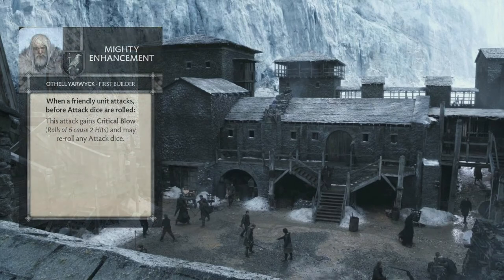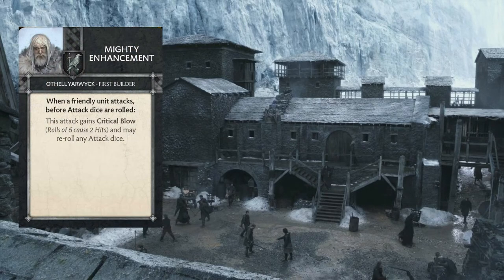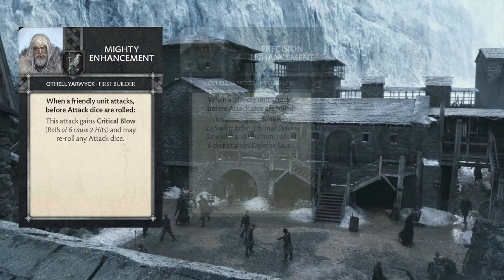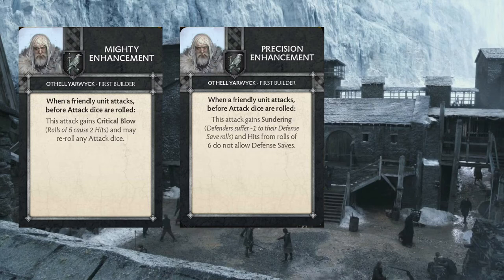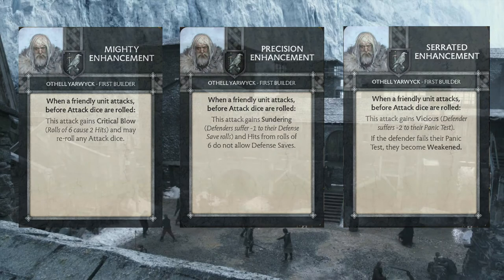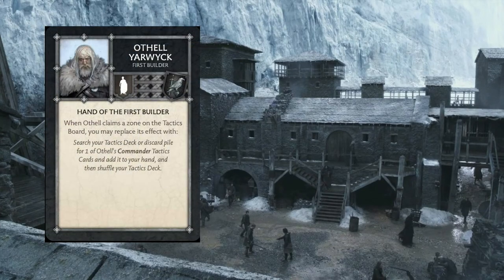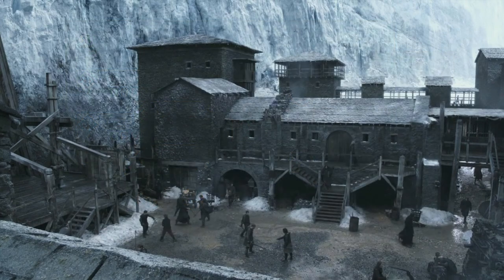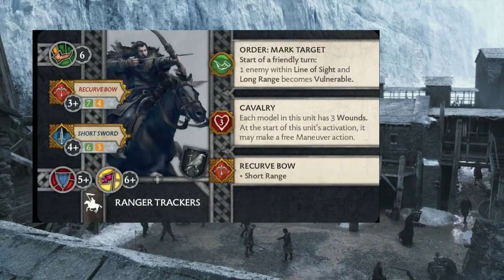A Song of Ice and Fire the Miniatures Game: Othell Yarwyck Tactics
We're talking about Othell Yarwck and what he can bring to a Nights Watch army for A Song of Ice and Fire the Miniatures Game.  In addition to talking about his tactics I'm also dropping two lists on you for consideration.
2x Builder Crossbowmen
Ranger Trackers
Veterans of the Watch
Sworn Brothers+Jon Snow
Ghost

And
2x Flayed Men
Sworn Brothers+Jon Snow
Ghost
Conscripts

Check us out on Facebook and be sure to listen to the Game of Ice and Fire podcast.